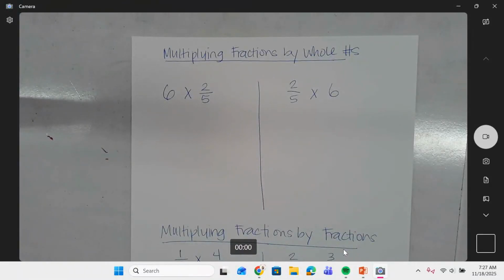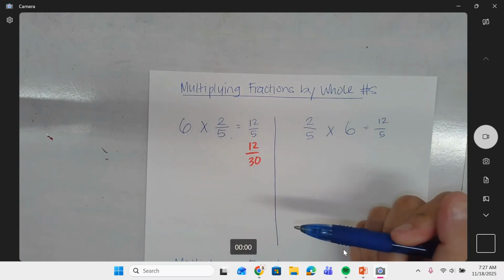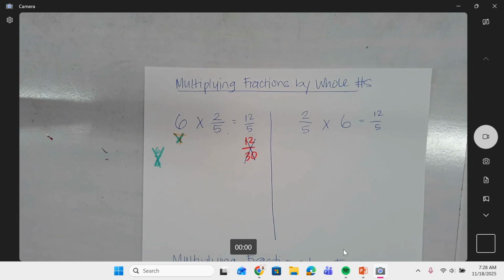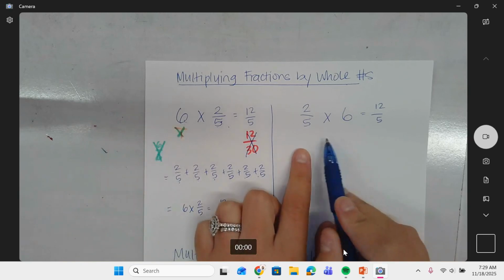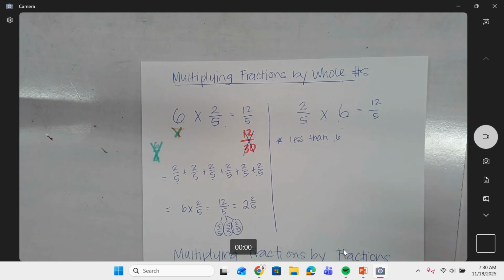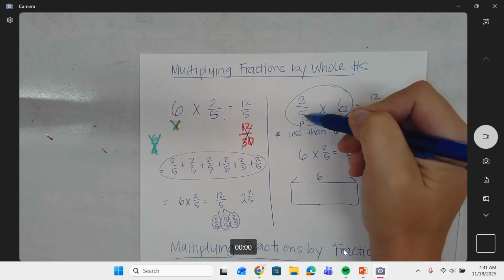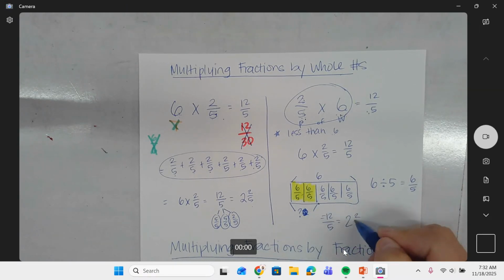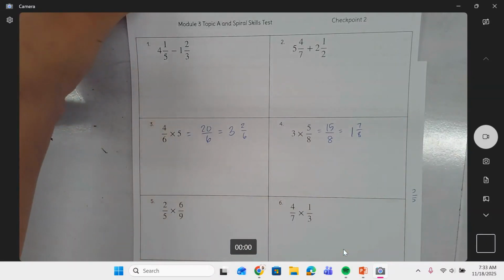Multiplying Fractions by Whole Numbers